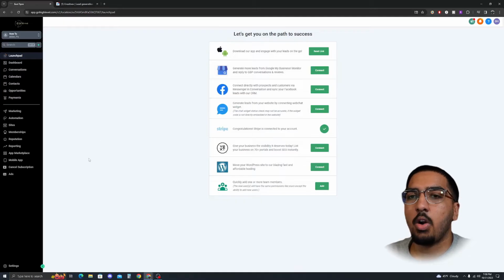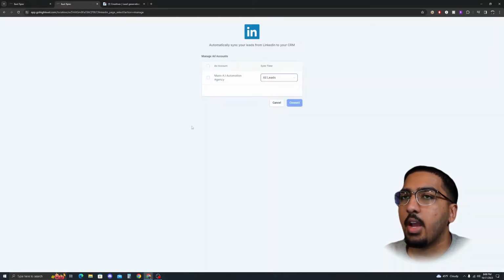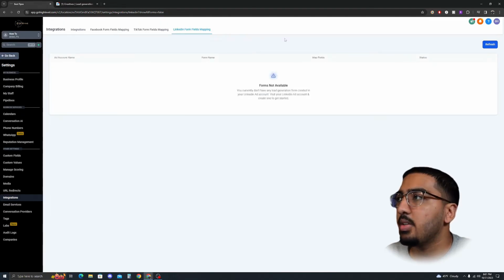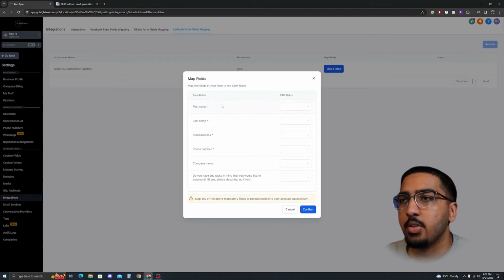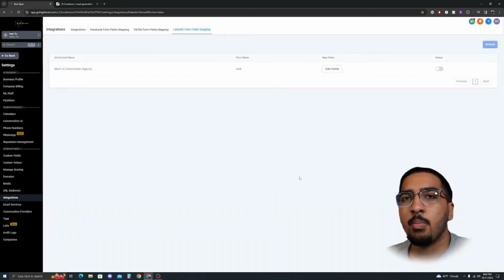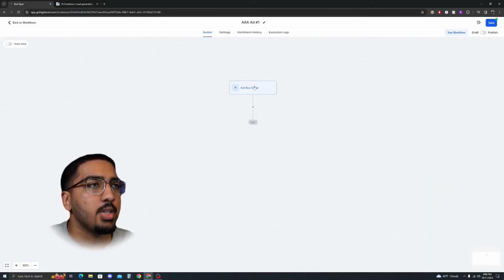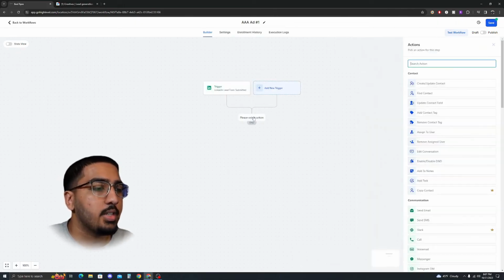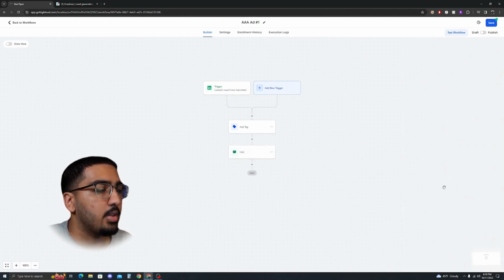How To Trigger Workflows Based on Lead Form Submissions From LinkedIn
In this tutorial, learn how to integrate LinkedIn with your GoHighLevel account and map lead form fields for an efficient workflow. We also demonstrate how to create a basic automation for messaging leads using specified triggers and filters, adding tags, and sending SMS responses. Adjust these steps to fit the advertising you're running for a customized touch.

00:00 Introduction
00:00 Connecting LinkedIn to GoHighLevel
00:20 Selecting Ad Accounts
00:30 Configuring Field Mapping
00:48 Mapping Fields
01:09 Creating an Automation
01:14 Naming the Workflow
01:21 Adding Triggers and Filters
01:35 Adding a Tag
01:43 Adding an SMS
02:00 Conclusion Start a 14-Day Free Trial of HighLevel here